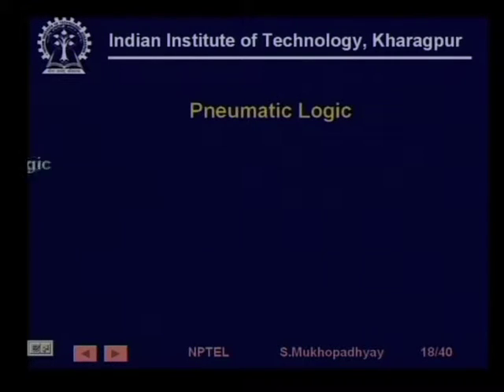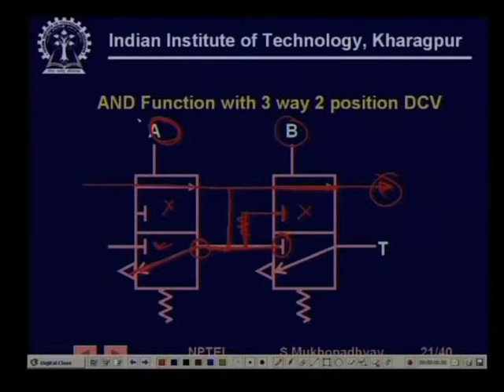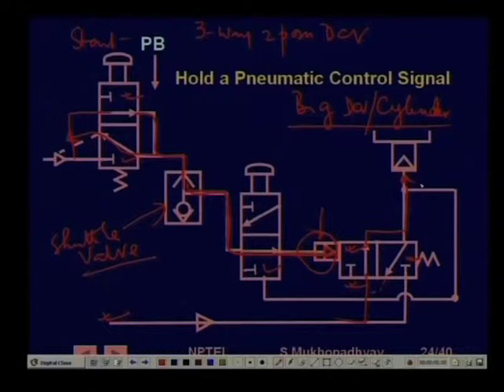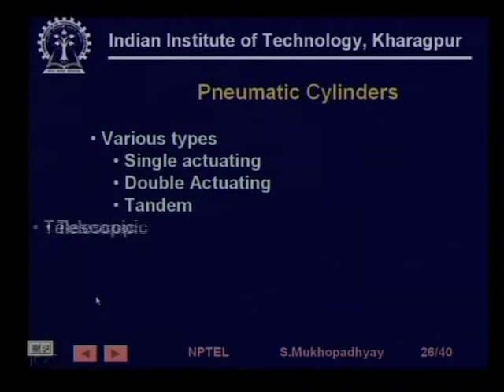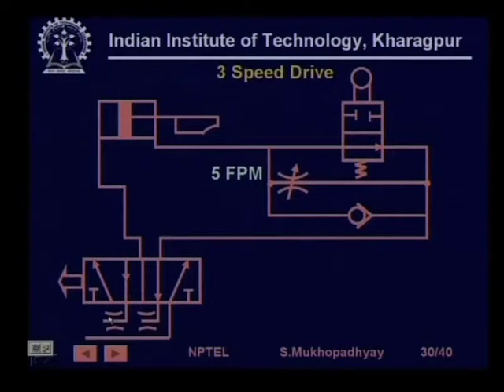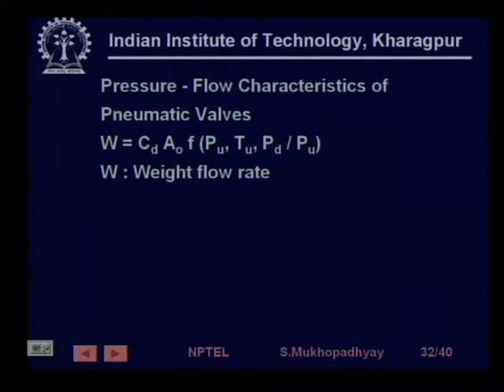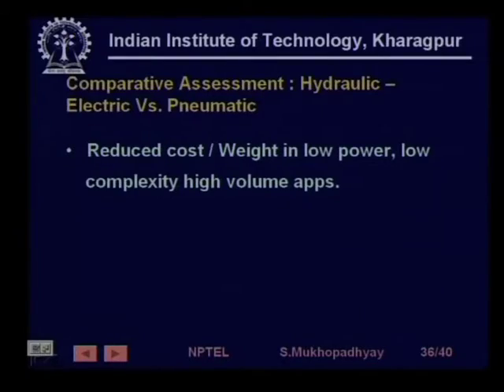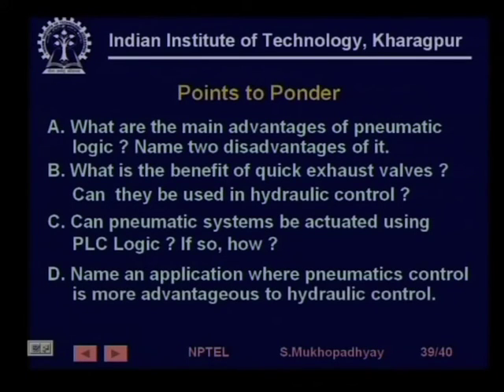Pneumatic Systems - II (Contd.)